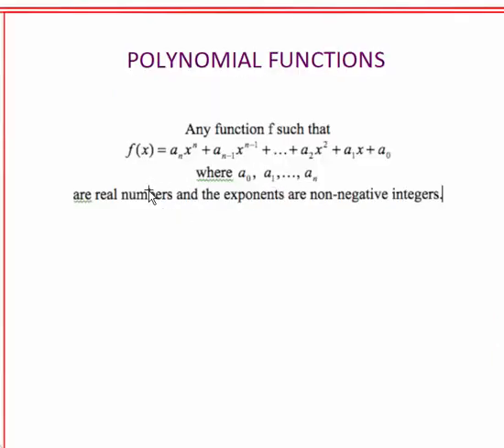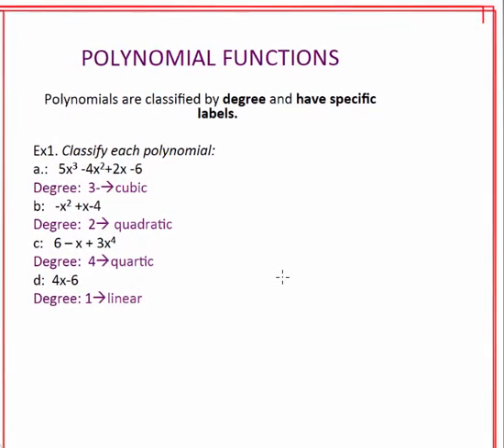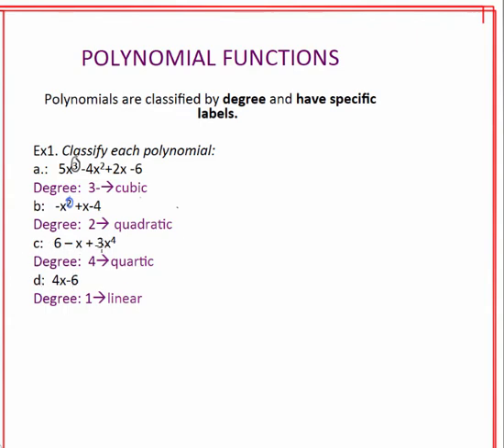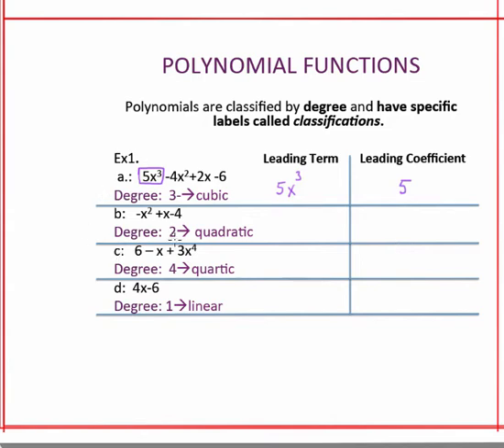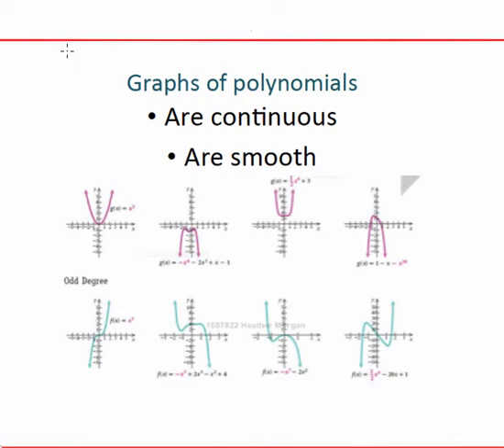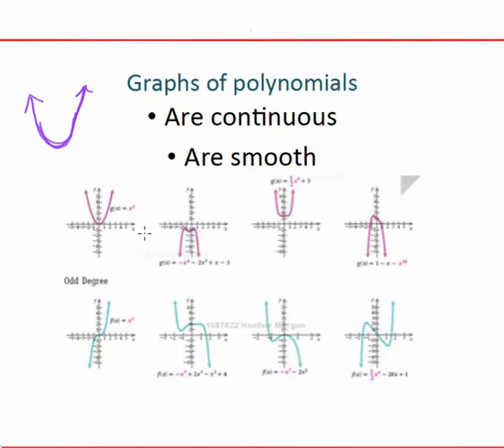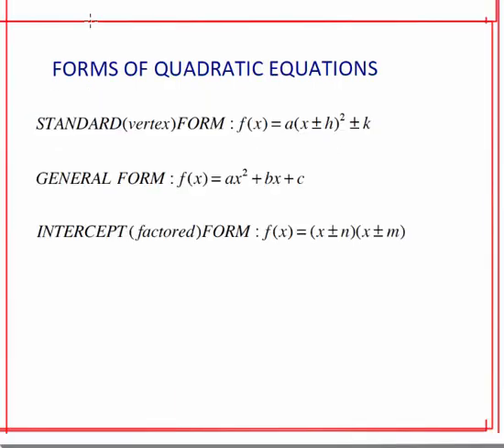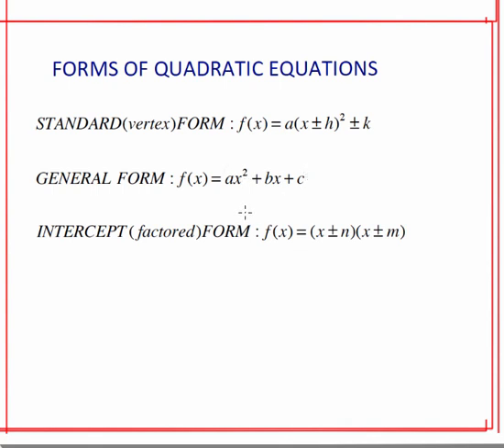CP U3b L3 Part 1